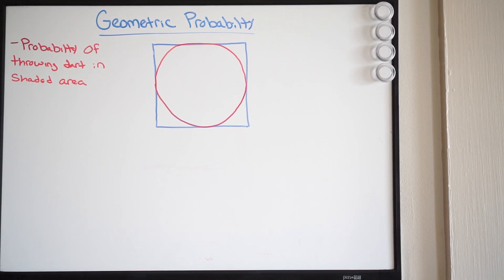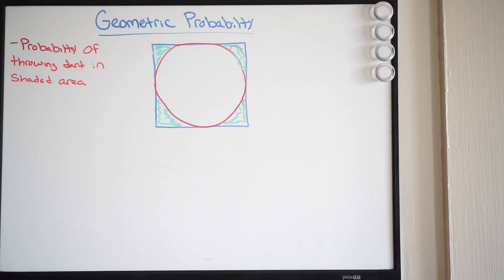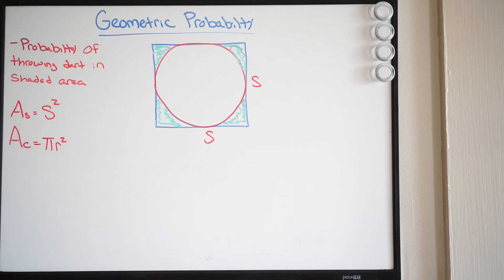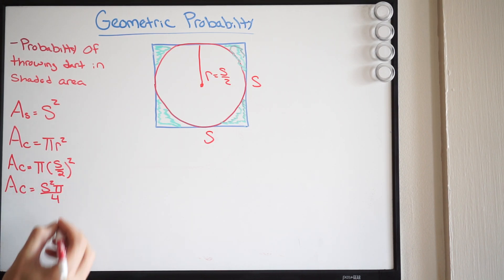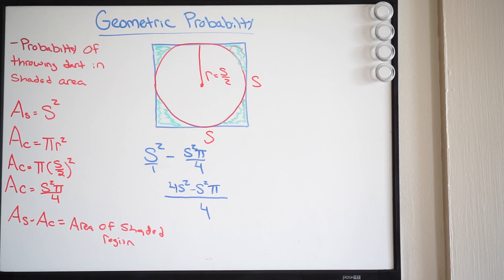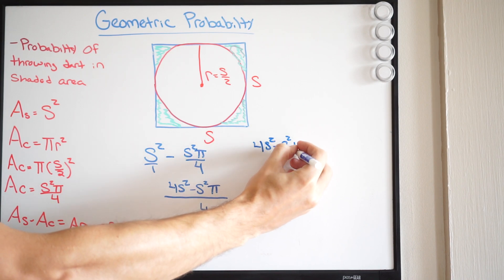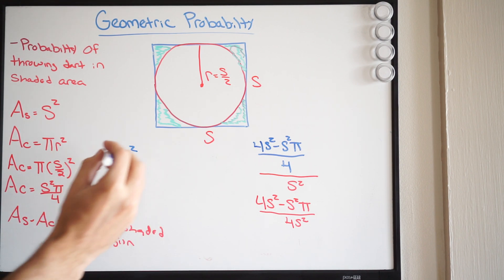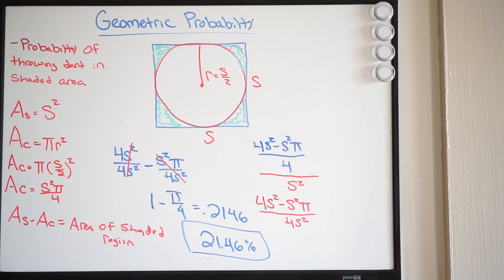Geometric Probability - Circle Inscribed in Square - Probability of Throwing Dart in Shaded Region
Here we deal with a geometric probability problem in which we are asked to find the probability of throwing a dart in the shaded region.